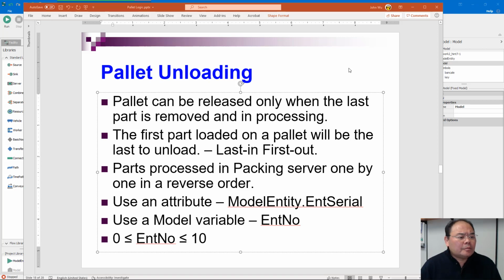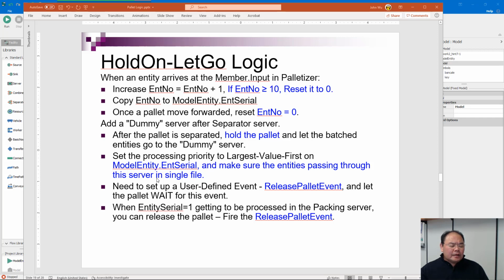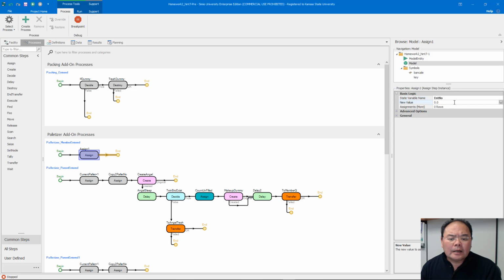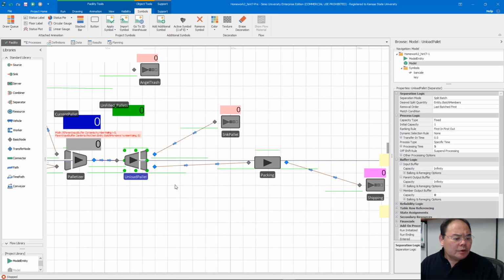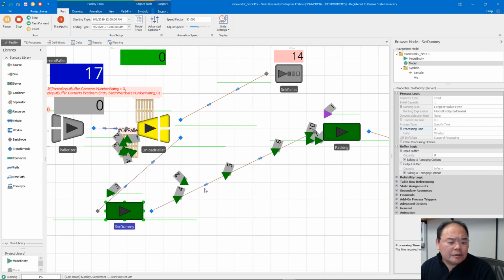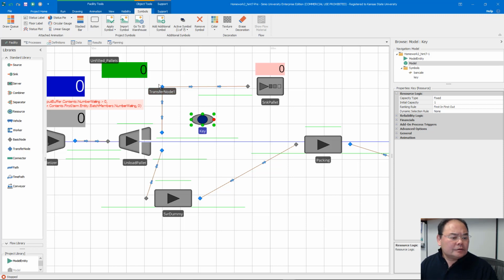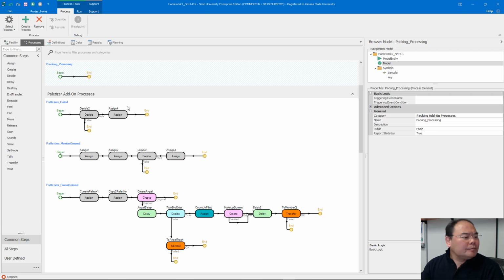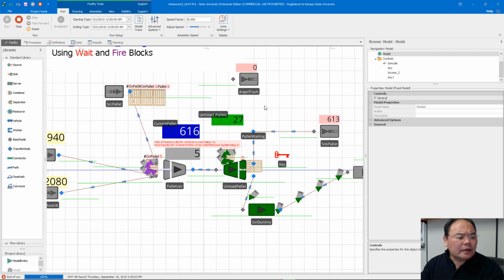IMSE643 Homework #2 Hint 7 -- Pallet Unloading Logic (2019)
IMSE643 Homework #2 Hint 7 -- Pallet Unloading Logic
Practicing Wait and Fire event logics
Practicing Seize and Release resources at different stages of the processes.